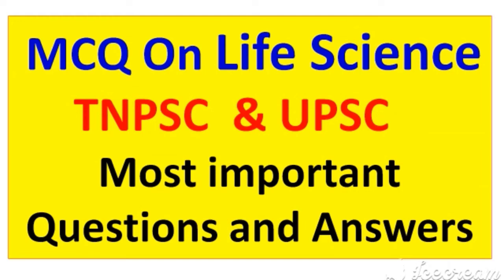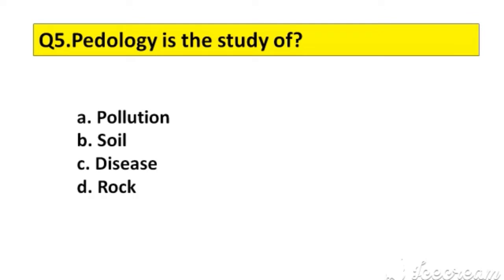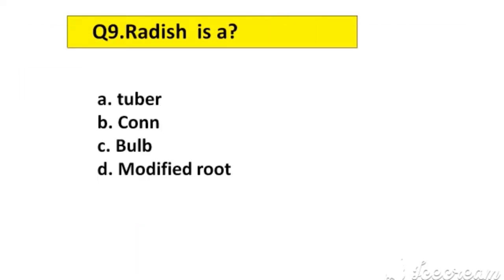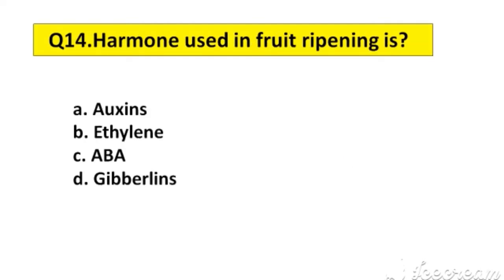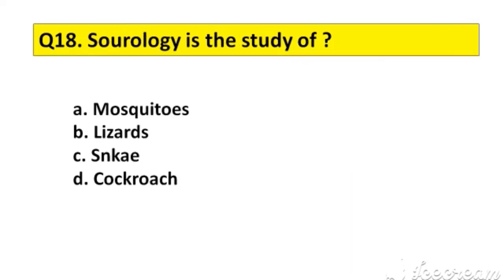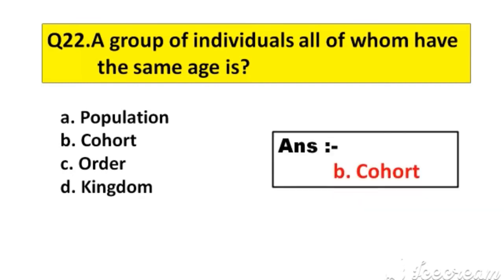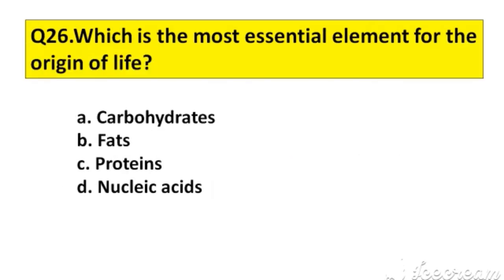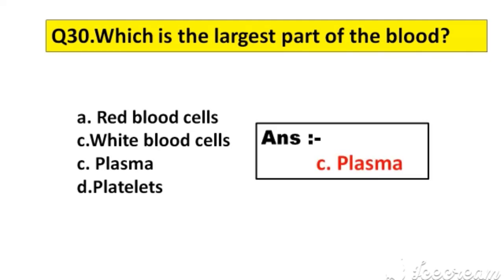MCQ on Life Science || Important MCQ's For Life science|| General Science||Tnpsc||UPSC||NEET